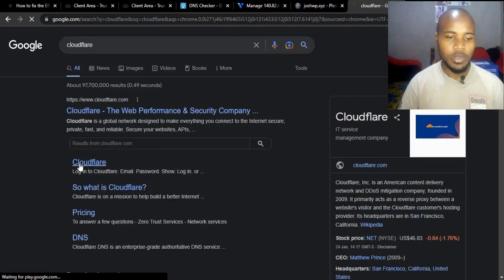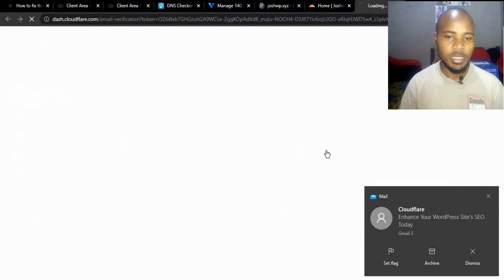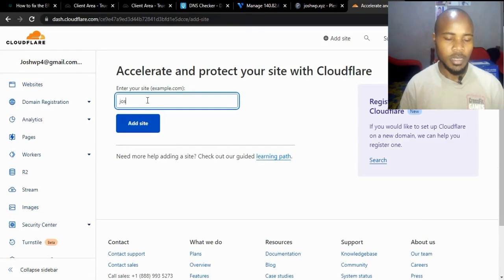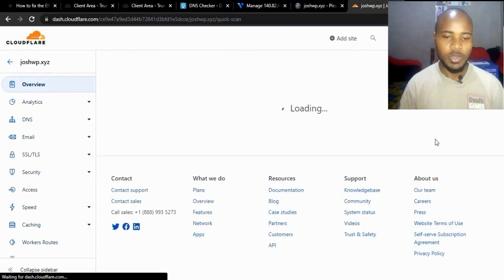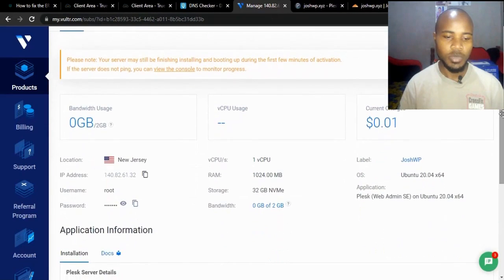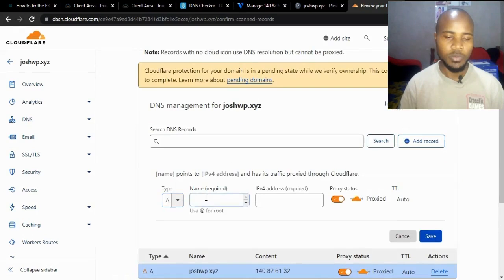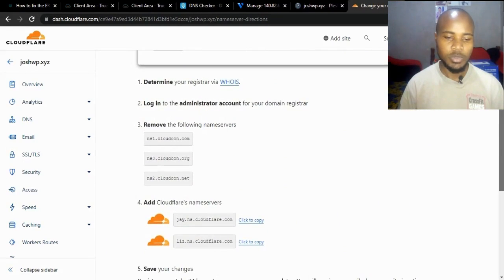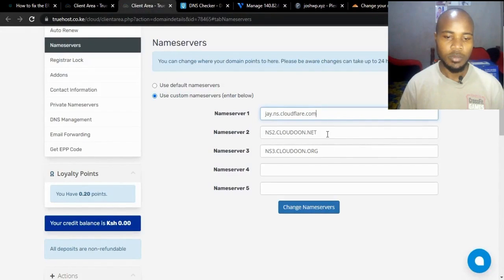How to add a website to Cloudflare CDN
In this tutorial, I will show you how to add a website to Cloudflare CDN

Important Links